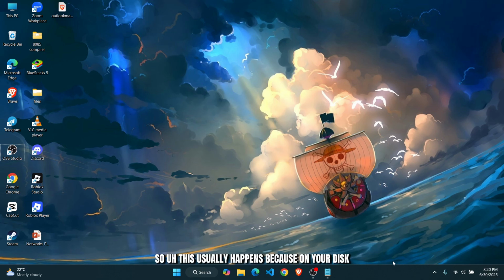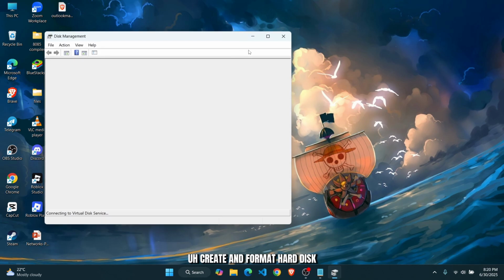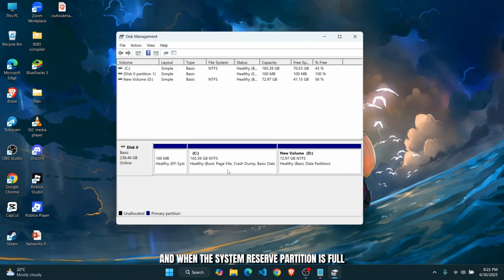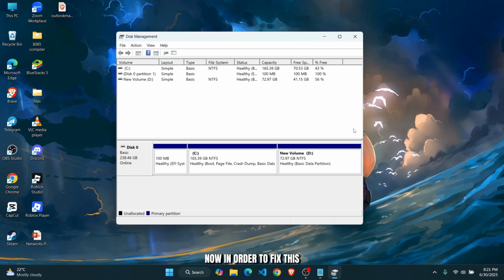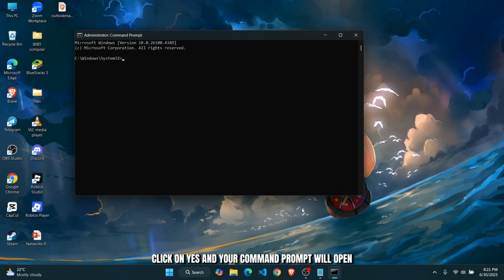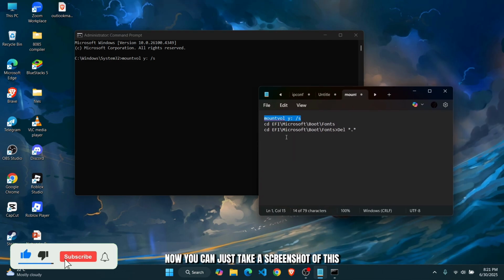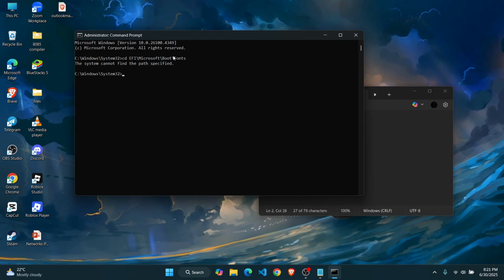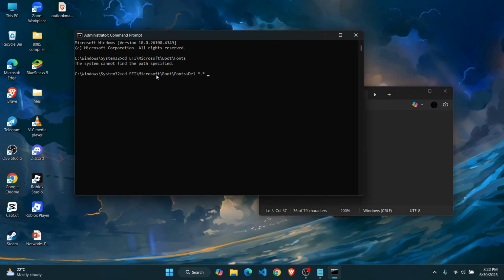Solution : 'We couldnt update system reserved partition' in Windows 11 while installing Version 24H2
Trying to upgrade to Windows 11 Version 24H2 but stuck with the error "We couldn’t update the system reserved partition"? 😩💻 Don’t worry — this step-by-step 2025 guide will show you how to fix it and successfully complete your update!

What You’ll Learn in This Video:
✅ What causes the “system reserved partition” error during Windows 11 24H2 installation
✅ How to safely free up space in the system reserved partition
✅ Tools and commands to fix the issue (Disk Management, Command Prompt, etc.)
✅ How to avoid this error in future Windows updates

Whether you're updating from a previous version or doing a clean install, this tutorial will help you get past the error and move forward with Windows 11 smoothly.

📌 Chapters:
⏱ 0:00 - Introduction
⏱ 0:10 - Fix We couldnt update system reserved partition